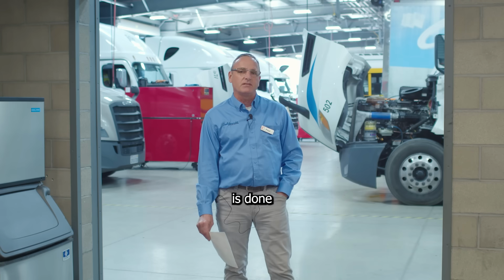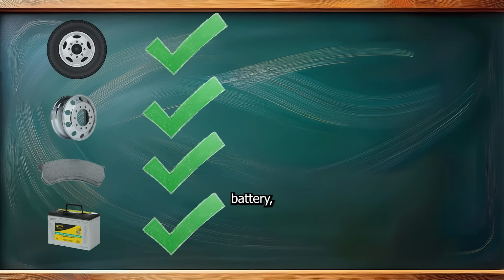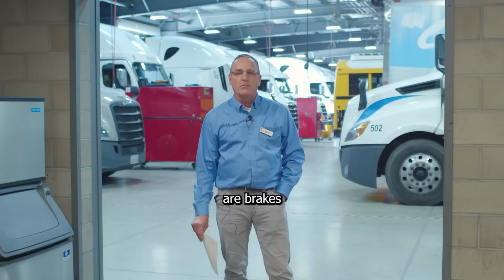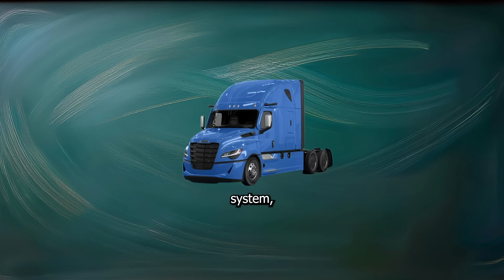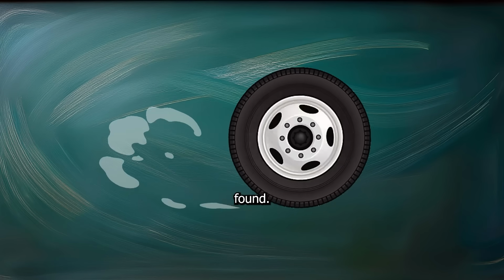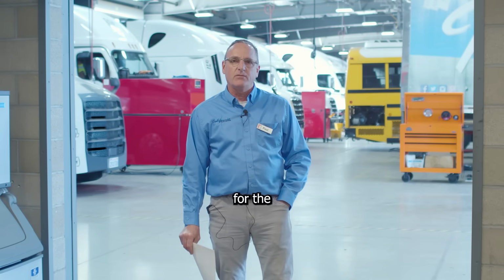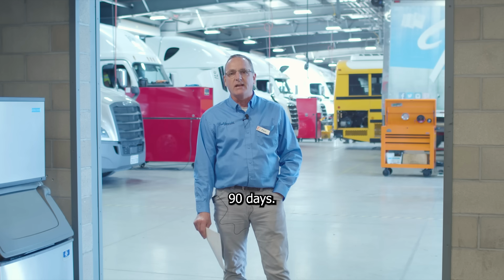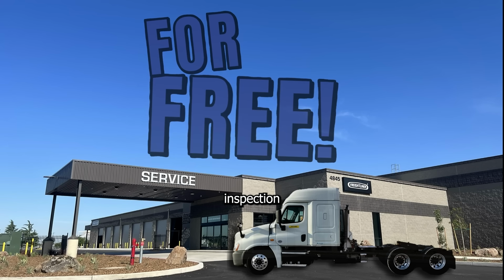Free BIT Inspection at California Truck Centers!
Did you know California Truck Centers offers free BIT Inspections to keep your semi-truck compliant and safe? Watch as one of our Service Managers, Paul, explains the process and the new regulations effective January 1, 2025.

Our free BIT Inspections are conducted by factory-trained technicians who can identify issues early, including warrantable issues that can be repaired under warranty, saving you from costly repairs, road service calls, fines, and unplanned downtime.